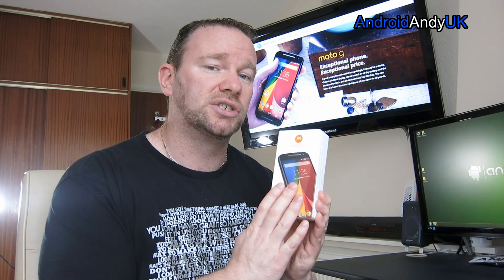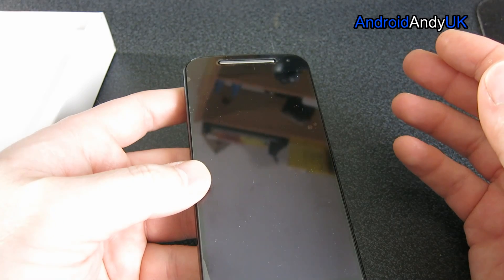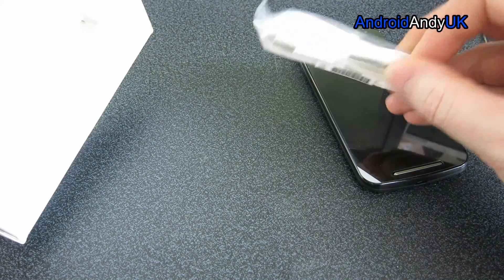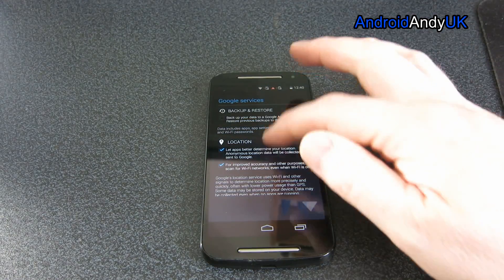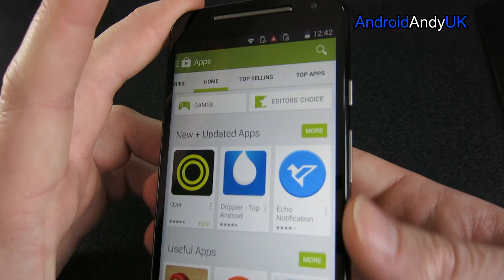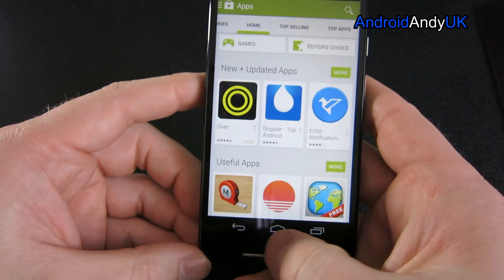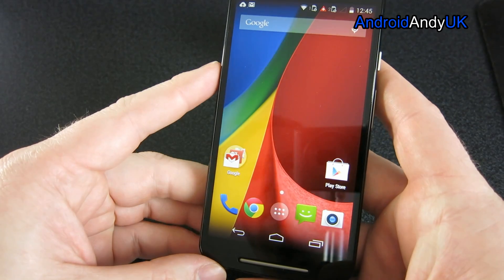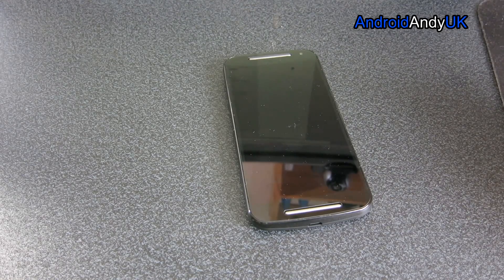Motorola Moto G 2nd Generation (2014) Unboxing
Motorola's latest Moto G, unboxed.

Availabe from Amazon